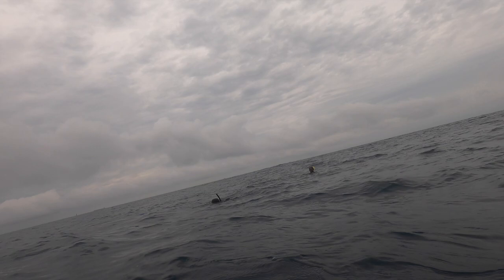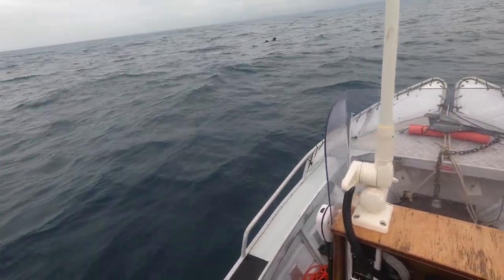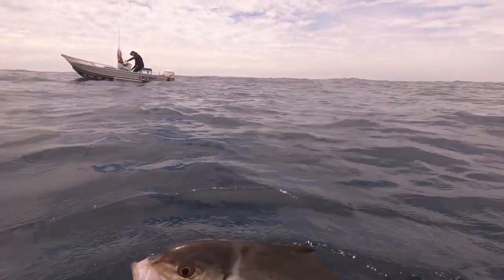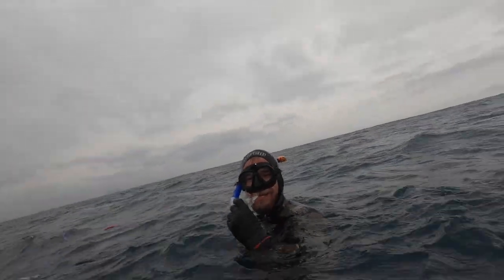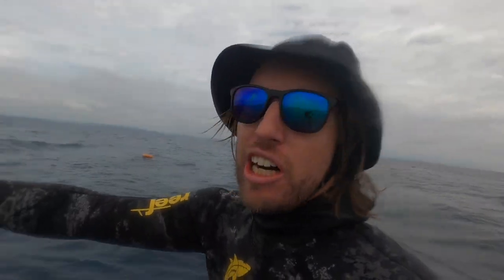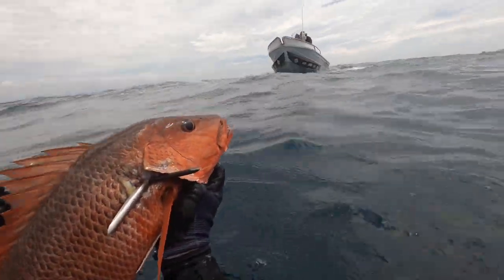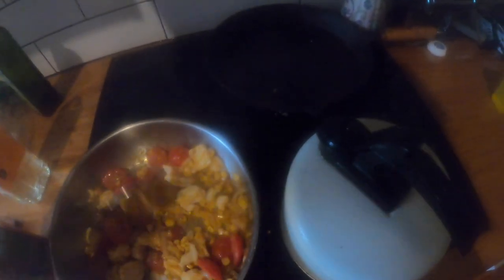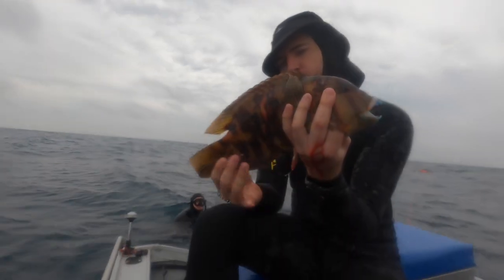RAINED over 200mm last night, will there be viz?... Spearfishing Summer: Spearo Stories Ep 7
Well summer is well and truly here and it has been a very wet start to the season - in fact the bridge near my kids school was underwater. This very same creek feeds out into the river that we launch our boat from, which instead of it's usual greeny-blue colour was completely brown. With all that dirty water making its way out - surely we couldnt get any viz?